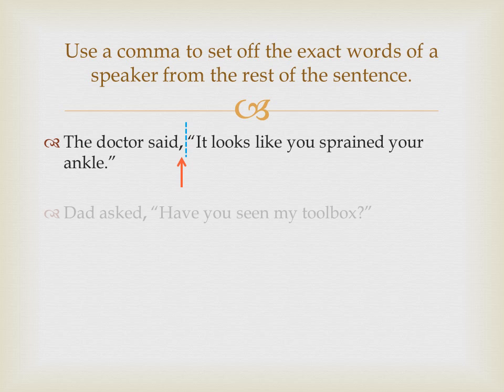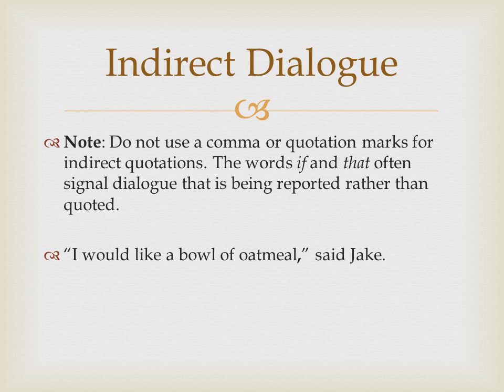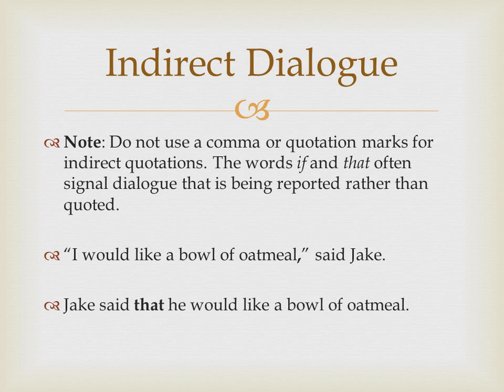Commas to Set Off Dialogue